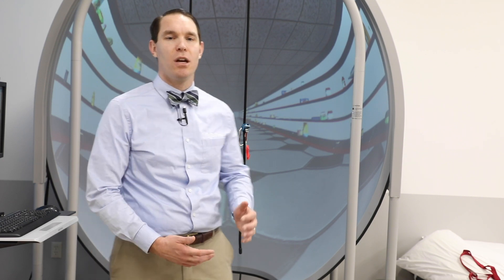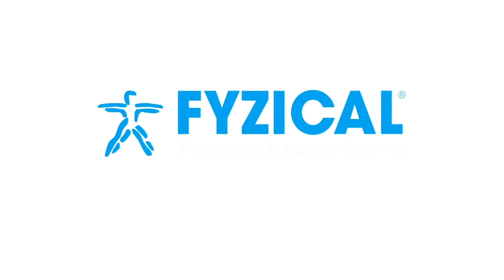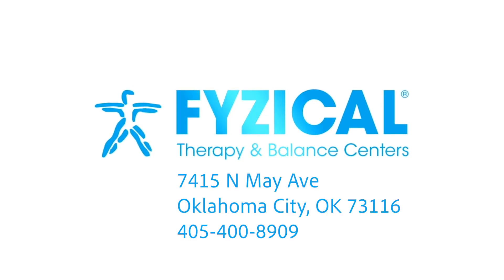Clinical Test of Sensory Interaction in Balance (CTSIB) - Best Balance & Vestibular Assessment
When it comes to Balance, Vestibular Dysfunction, and Falls Prevention, FYZICAL is different. FYZICAL.com/Oklahoma-City

FYZICAL Oklahoma City uses NASA developed technology called Computerized Dynamic Posturography (or CDP) to conduct the CTSIB (Clinical Test of Sensory Interaction in Balance).

This gold standard measurement of sensory integration and balance allows FYZICAL to provide unparalleled Balance Rehabilitation. Learn more about how FYZICAL uses the CTSIB, SOS, and the FYZICAL Balance Paradigm to keep patients safe and Fight the Falls!